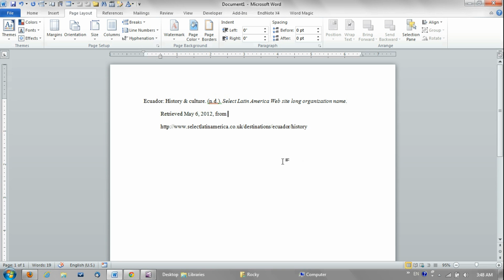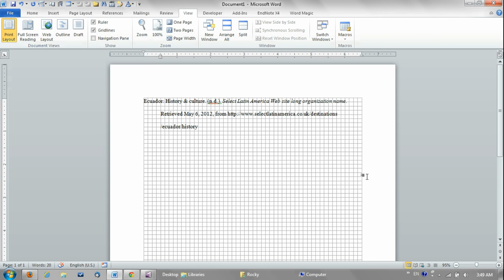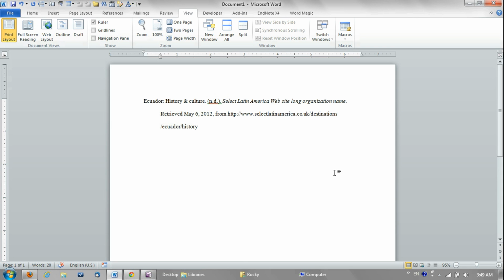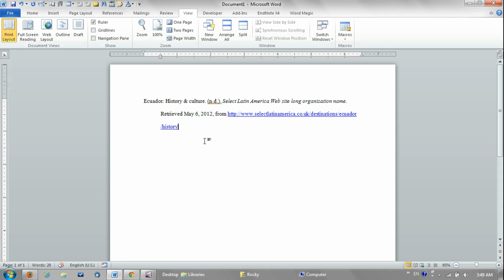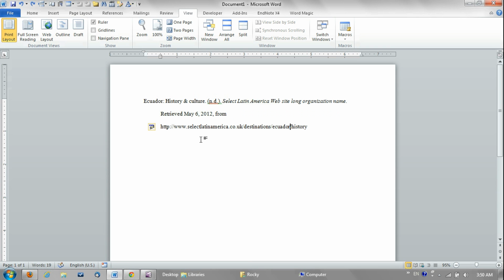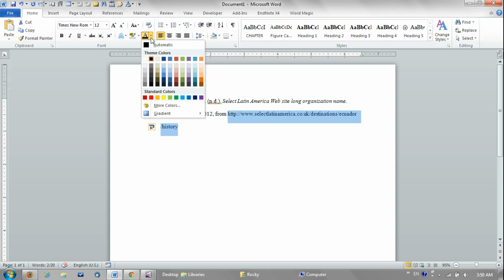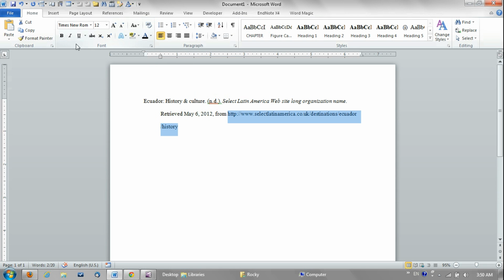How to Break or Split URLs (Web Addresses) Across Lines in APA References List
Pretty much everyone runs into this situation in every document. If you have any citations in your references list that include web site addresses (URLs), in most cases they will leave large gaps of white space.

Even if they break naturally on a hyphen, technically that is not APA format. You have to break the URL before a punctuation mark but if you just hit the ENTER key you will lose your clickable link. This video quickly shows you how to break a URL in your references list (and this can be used for APA, Chicago, or any reference style because the procedure is the same).

Good luck with your writing and hope this was helpful!  for more helpful academic tips and lessons.